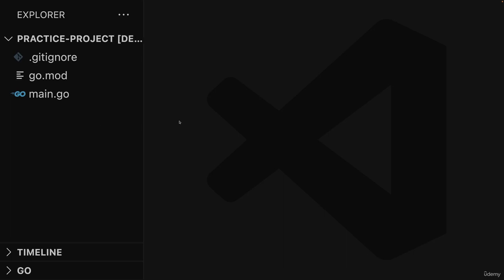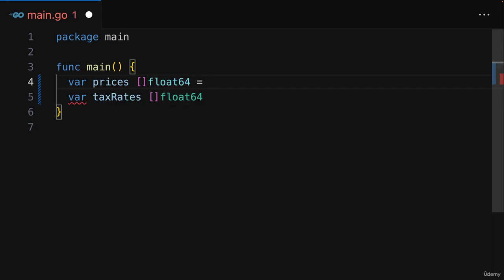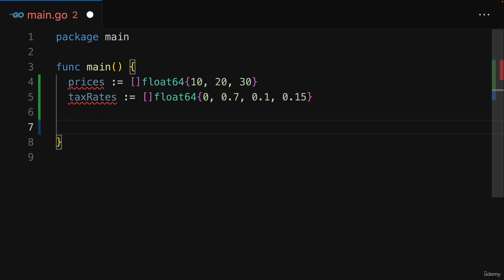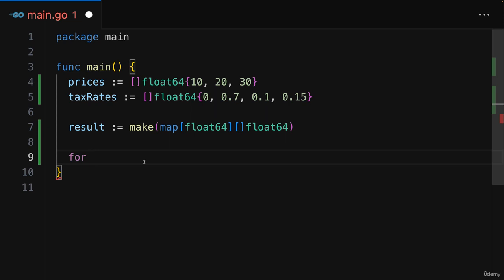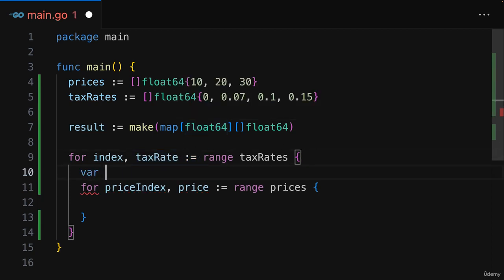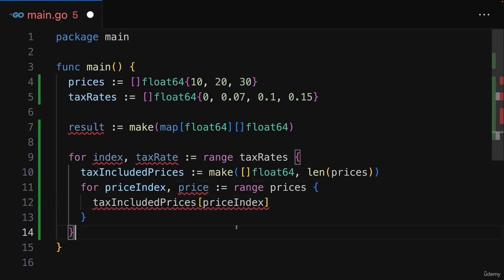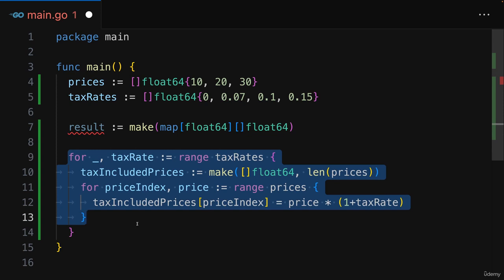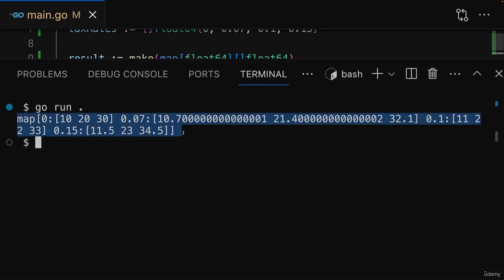126 Building a First, Basic Version Of The Program